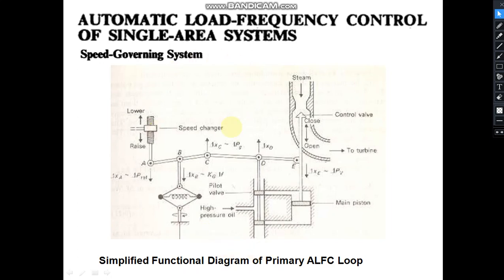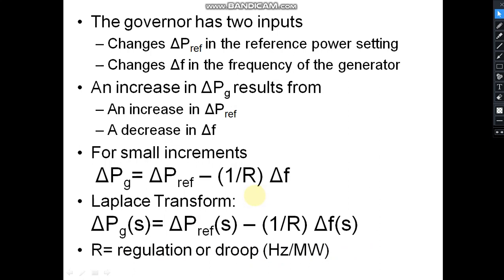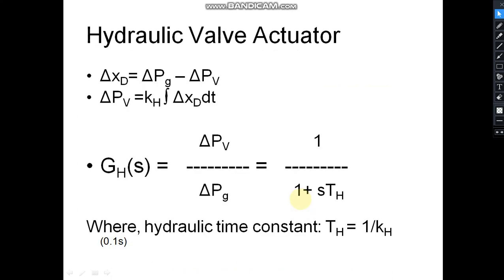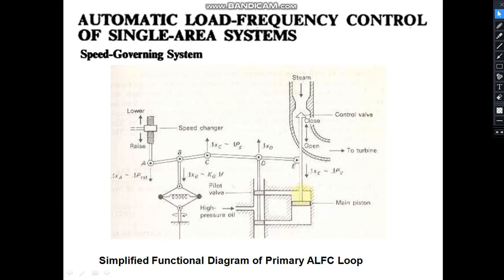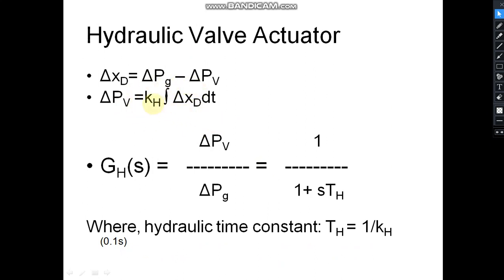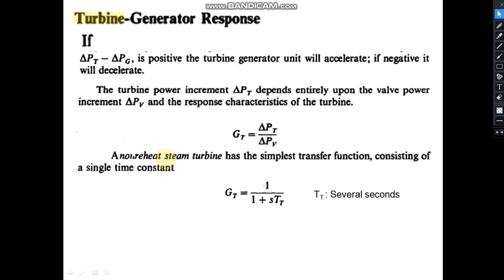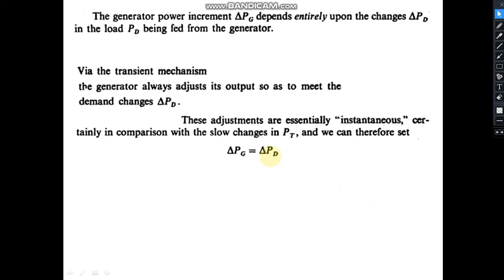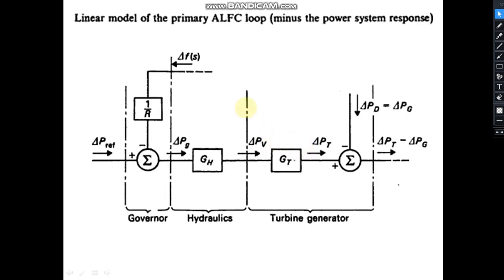alfc 2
Abhishek Yadav